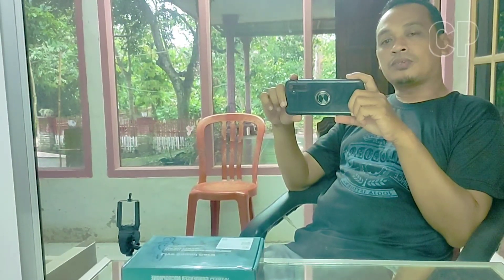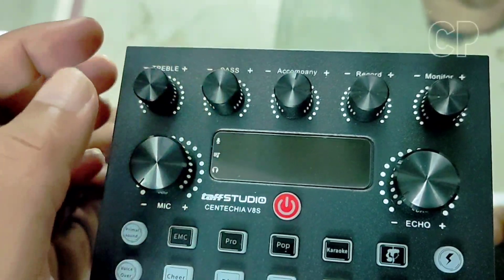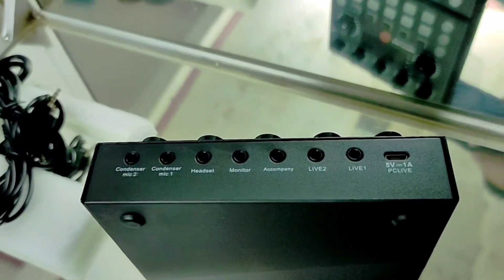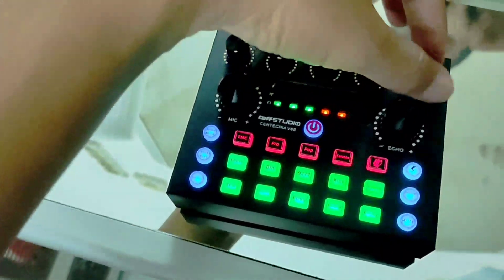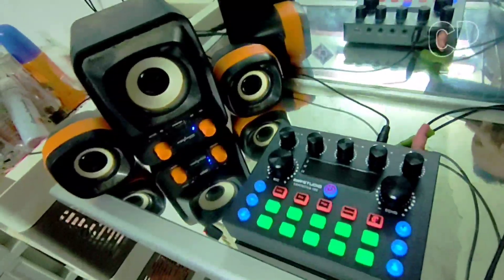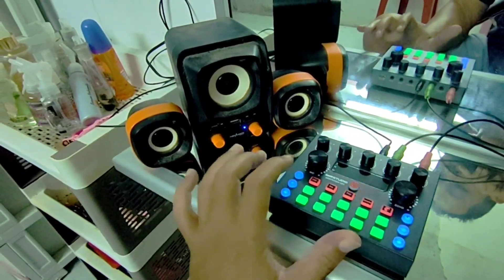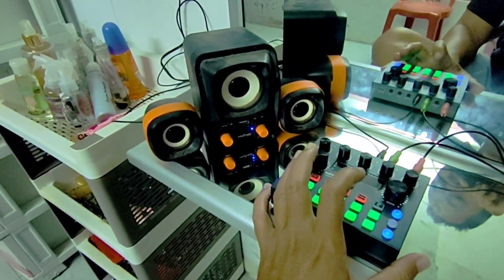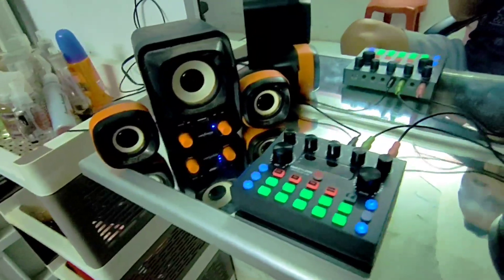Review Soundcard V8s Harga Murah Kualitas Memuaskan